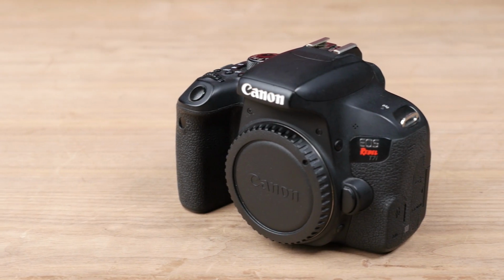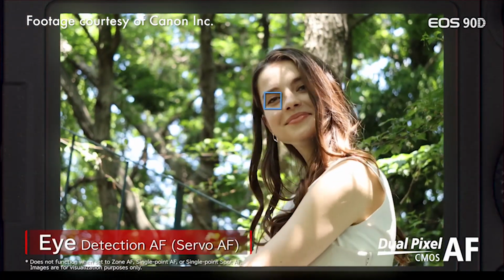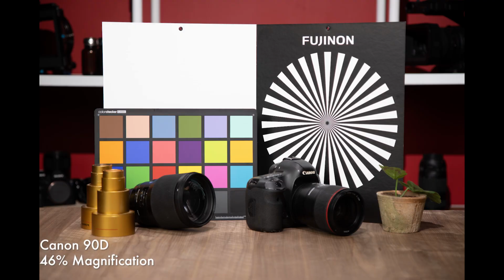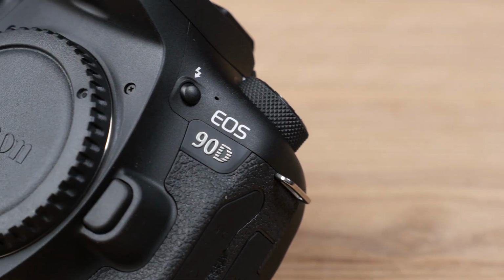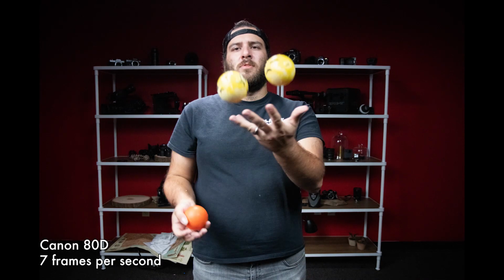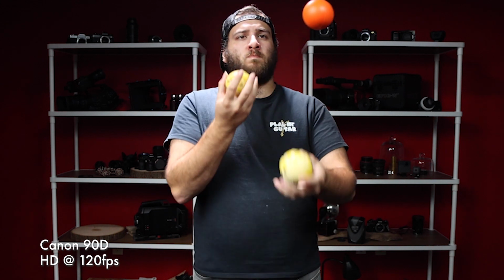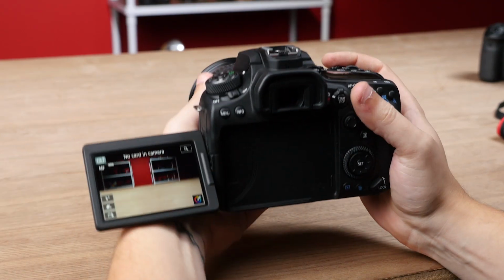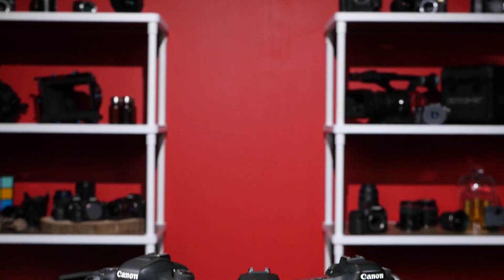Canon 90D vs. Canon 7D Mark II vs. Canon 80D | Comparison Review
The 90D fills the gap between the 80D and 7D Mark II, but from what we can tell, it's the best of the three! See why Canon's new 30 megapixel APS-C DSLR has got us impressed.

0:57 - Canon 90D price
1:17 - 90D resolution comparisons
1:40 - 90D autofocus
1:55 - Continuous shooting
2:14 - 90D video specs
2:45 - 90D touch screen
2:54 - 90D time lapse